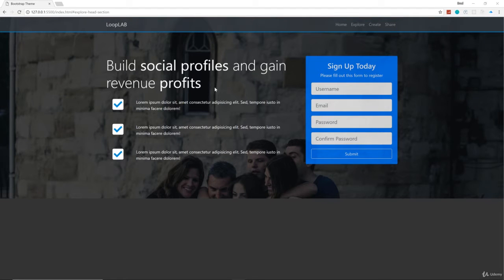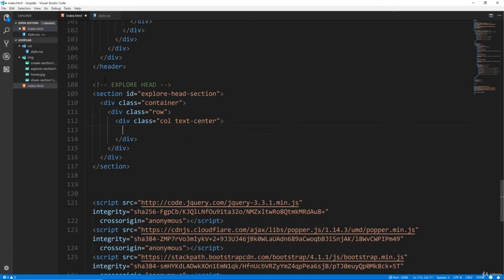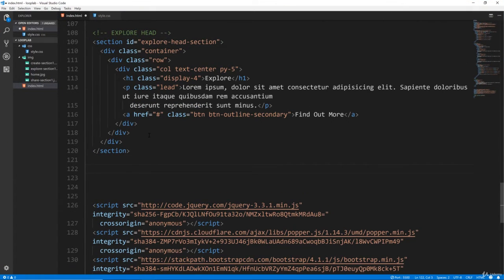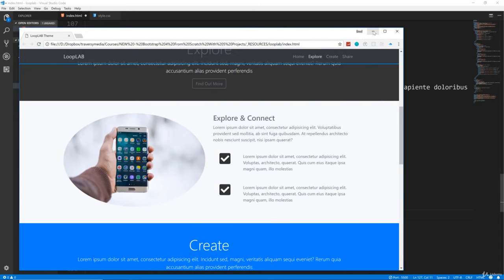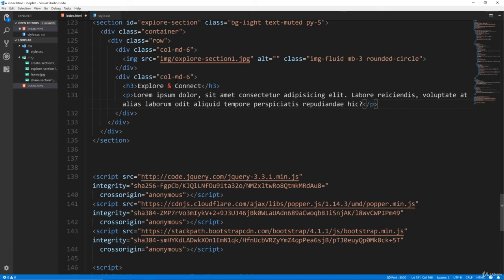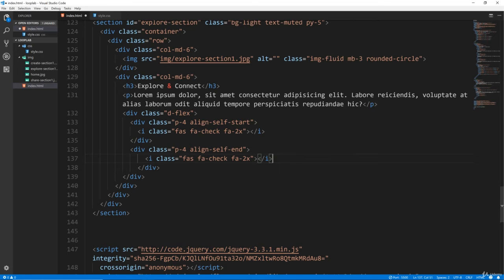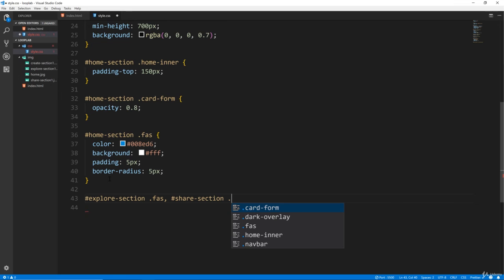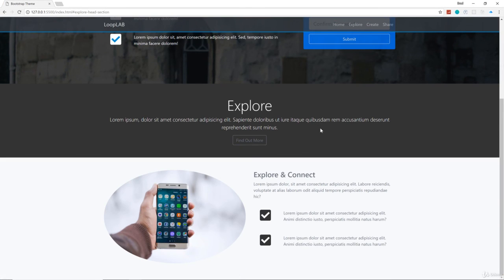10 Explore Section Area